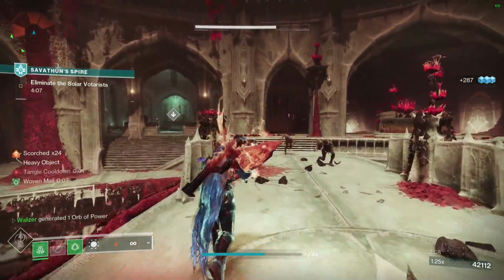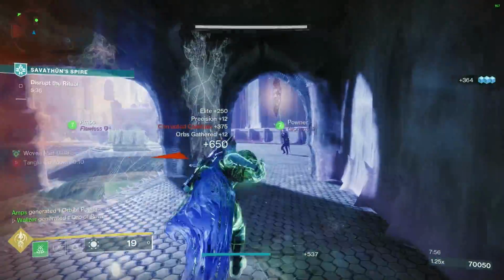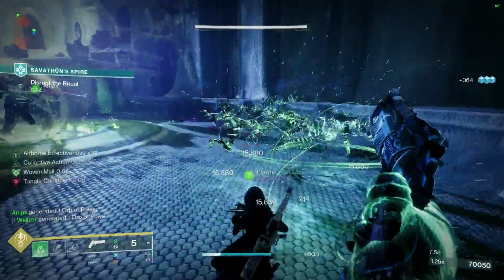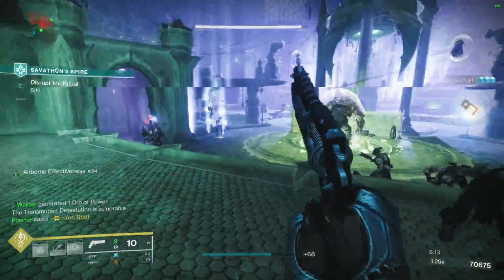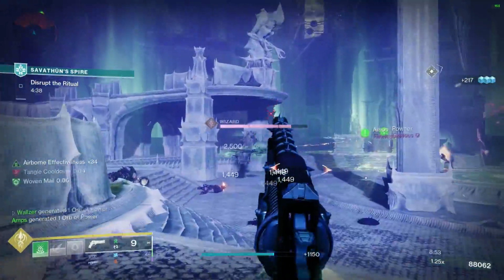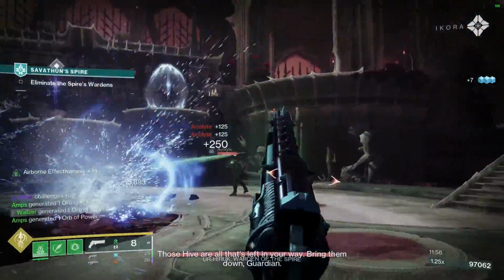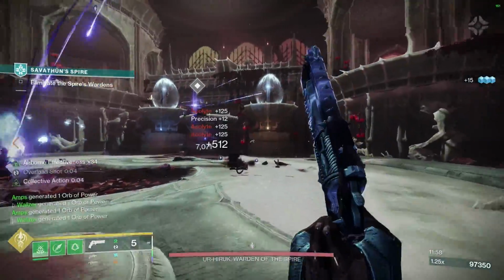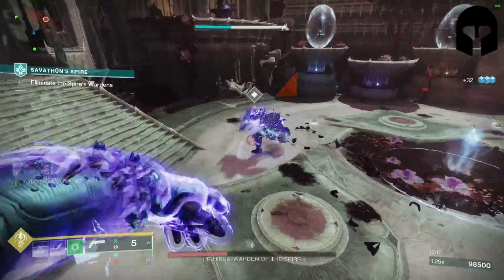This BRAND NEW Strand Hunter Build is INCREDIBLE! | Destiny 2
In Destiny 2 Season of the Witch, we are taking a look at the BRAND NEW Hunter Exotic, Mothkeeper's Wraps paired with the BRAND NEW Strand Aspect!